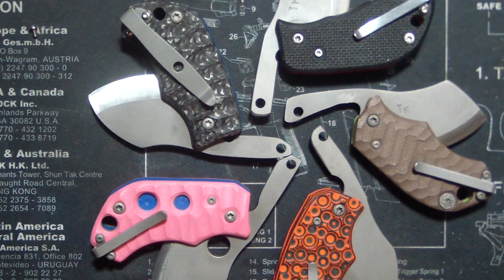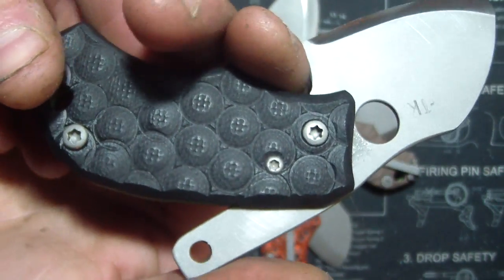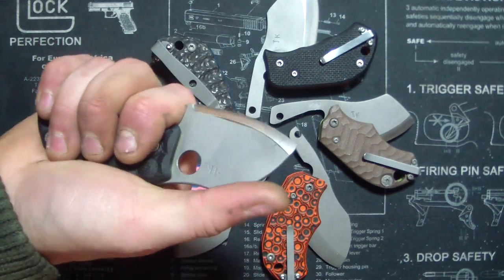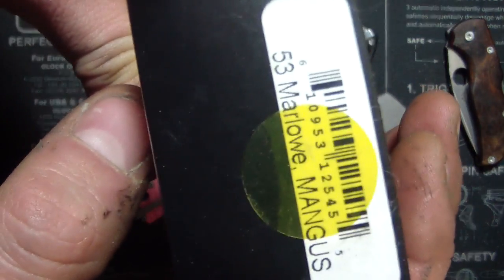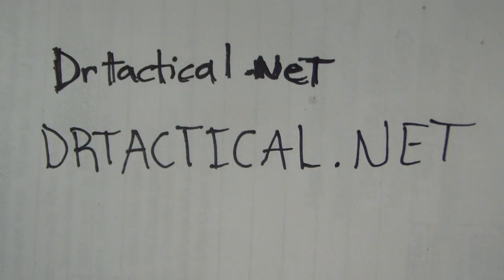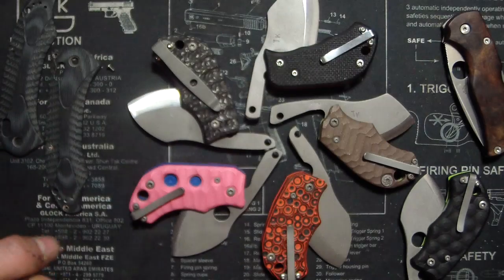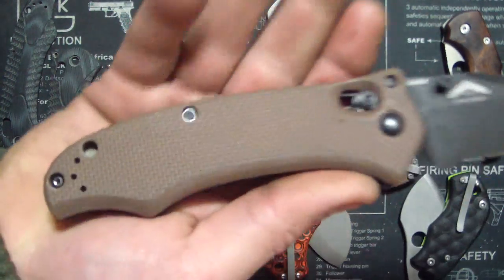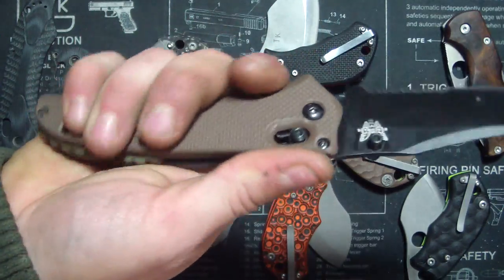Benchmade Rift Pimped and TuffToad!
16Bit in background